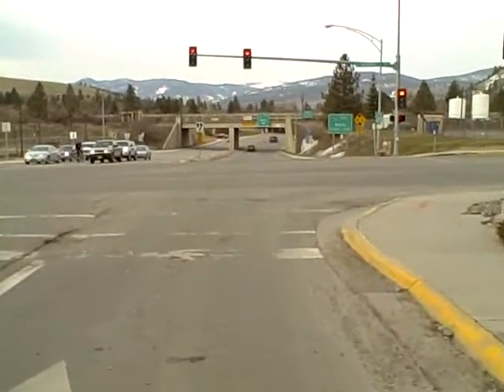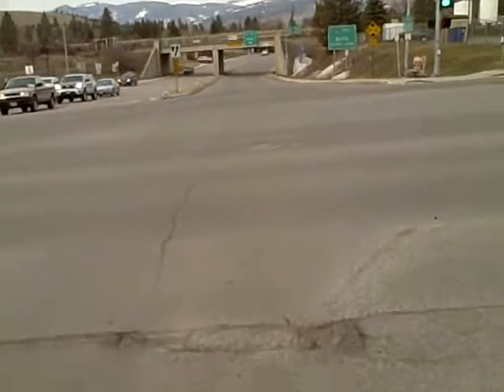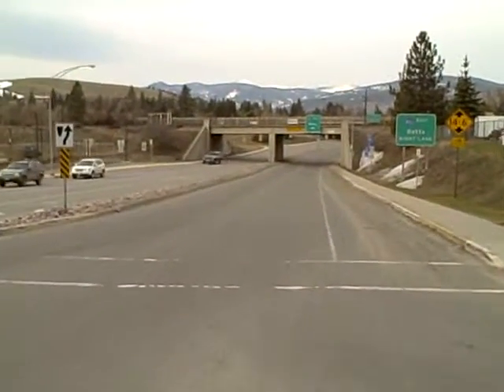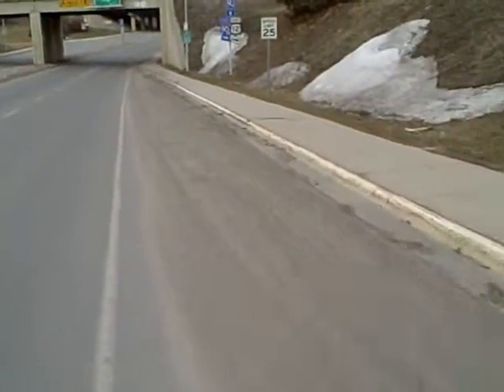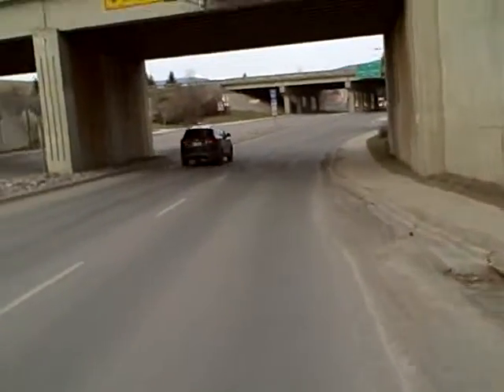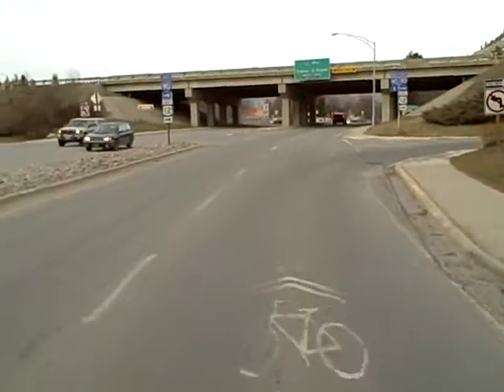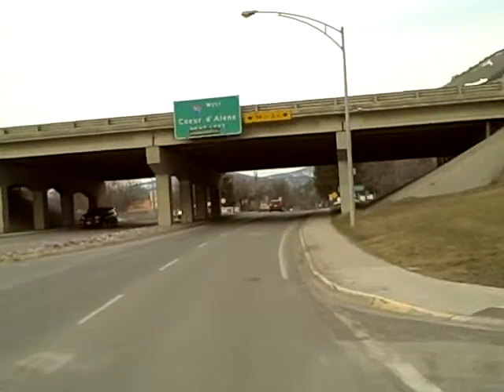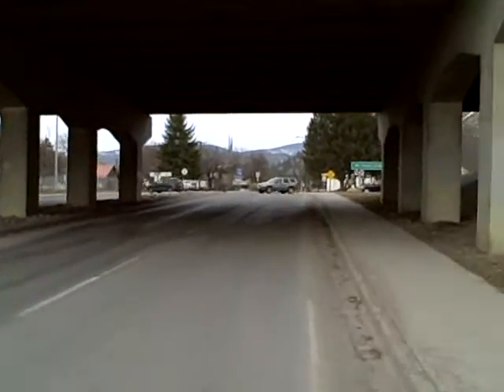Cycling the Van Buren and I-90 Interchange- Before Roundabouts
Two roundabouts are coming to this area in 2015.  We talk about some of the current challenges.